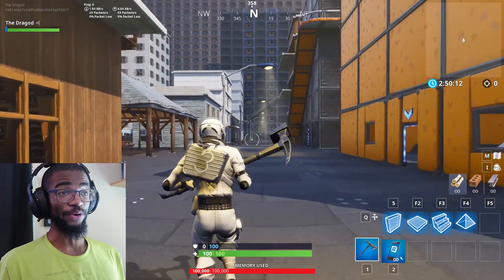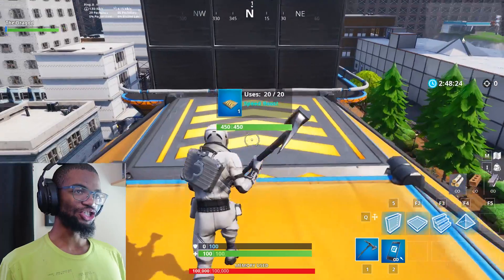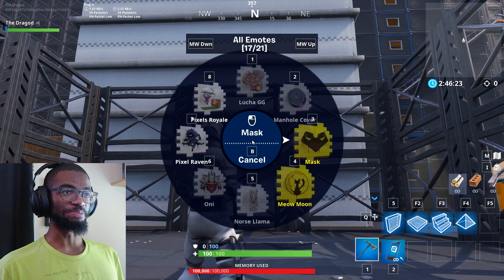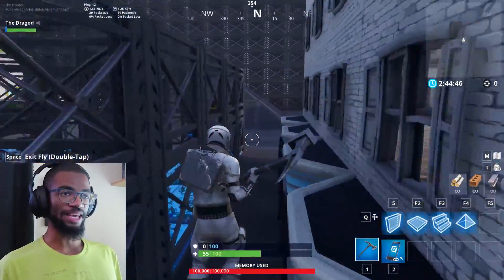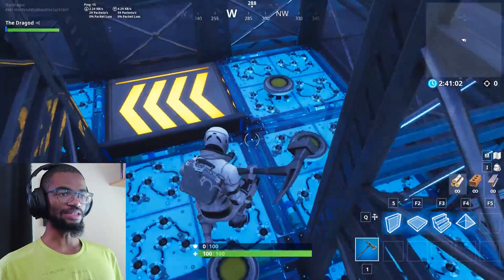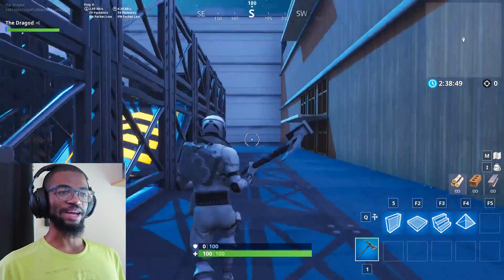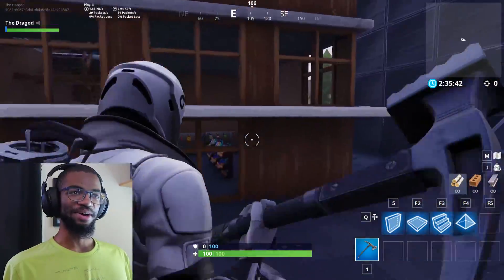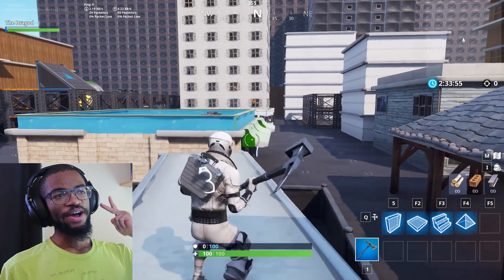it took all the memory to build this fortnite creative world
In this fortnite battle royale video featuring satire the dragod creates a fortnite creative map in fortnite creative mode and on these fortnite creative maps the dragod tours the viewers around.

The Dragod mostly makes family friendly pg clean videos.